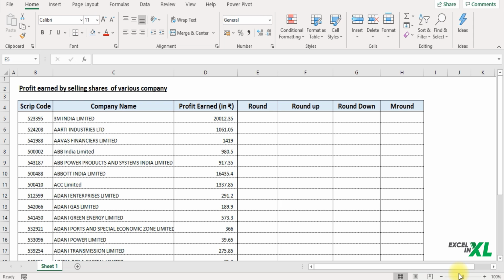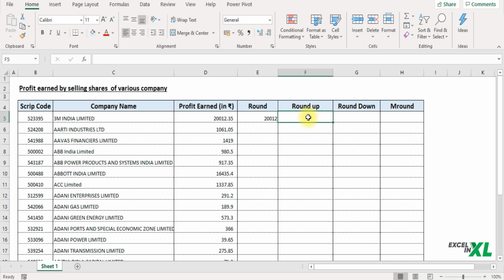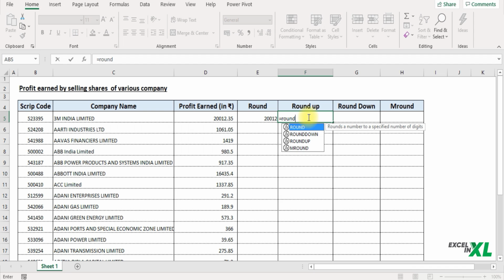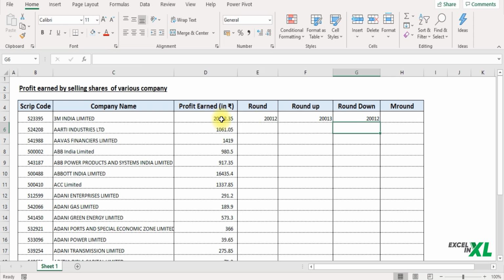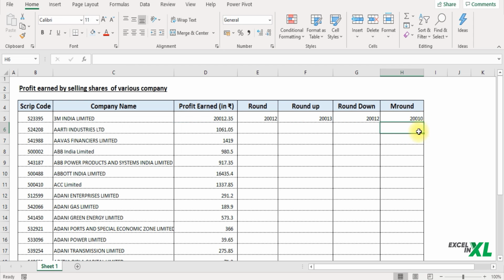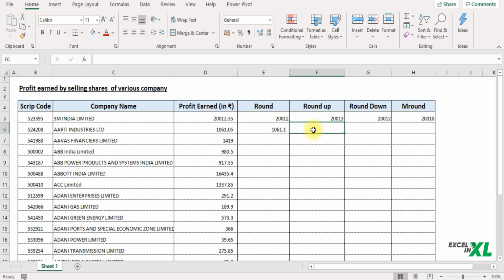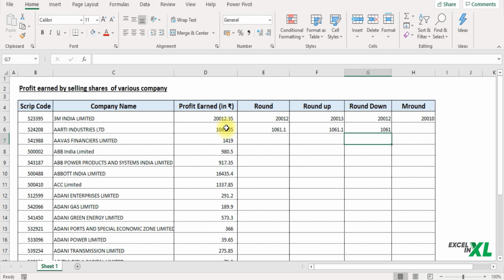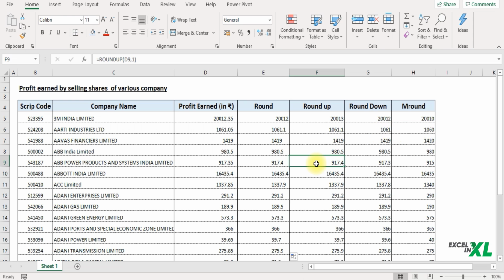Rounding Functions in Excel | Step by Step Process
Learn how to Round numbers in Excel using the Rounding Functions. This tutorial presents you the Rounding Functions such as Round, Round Up, Round Down and MRound Functions.

In this video:
00:00 - 00:30 - Agenda
00:31 - 1:42 - Round Function
01:43 - 02:13 - Round Up Function
02:14 - 02:41 - Round Down Function
02:42 - 03:20 - MRound Function